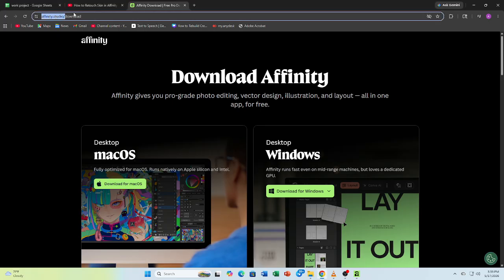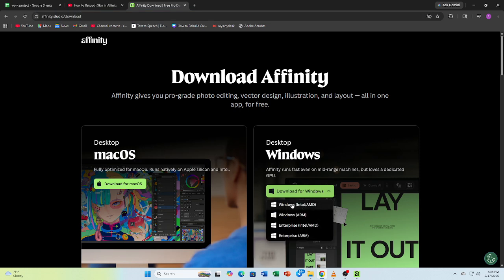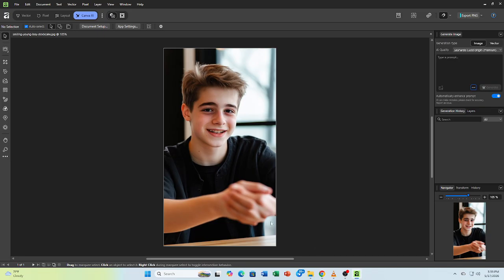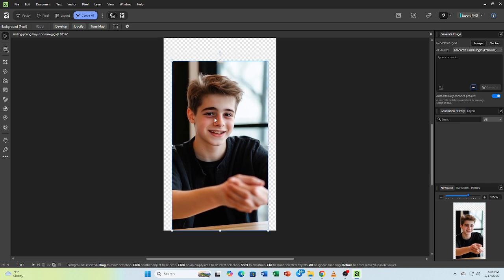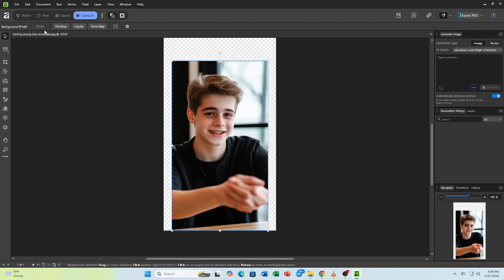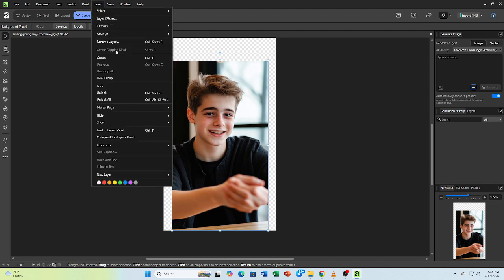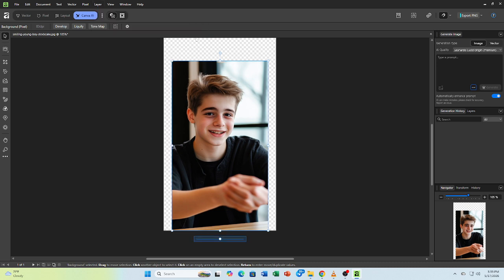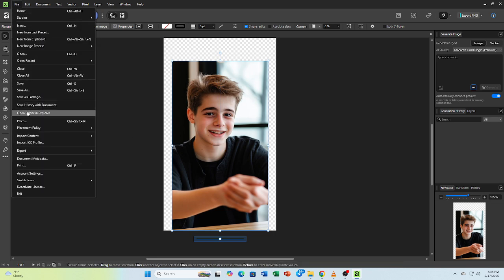How to make vector art in Affinity Designer full guide 2026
Learn how to make vector art in Affinity Designer step by step in this complete 2026 guide. In this video, you’ll learn how to create clean, scalable, and professional vector illustrations from scratch.

This tutorial covers how to use the Pen Tool to draw shapes, build vector paths, combine and subtract shapes, use node editing for precision, and apply colors and gradients. You’ll also learn how to organize layers, add details, create smooth curves, and export your vector artwork in high-quality formats like SVG, PNG, and PDF.

Whether you are a beginner or designer, this guide will help you make vector art in Affinity Designer easily in 2026.